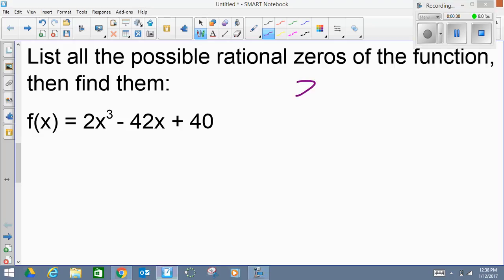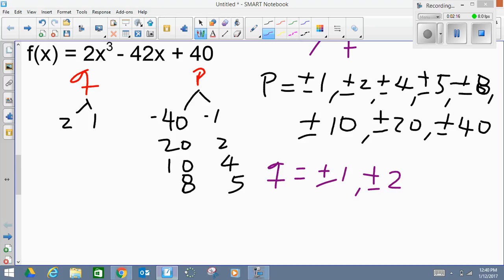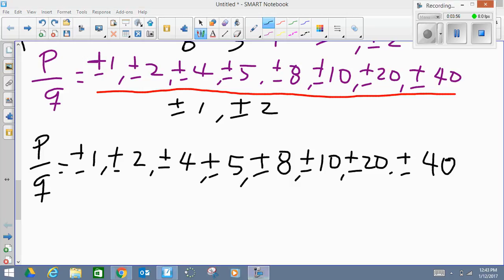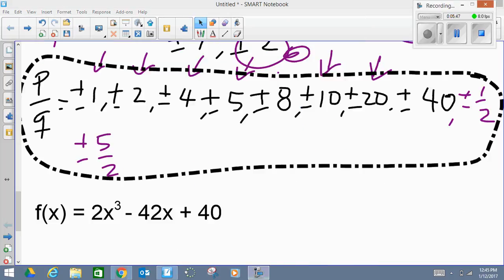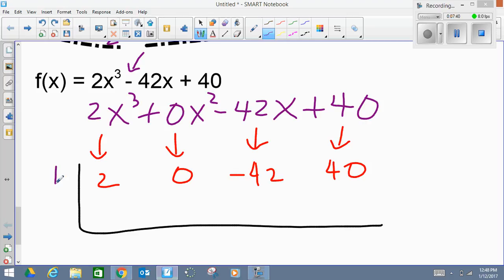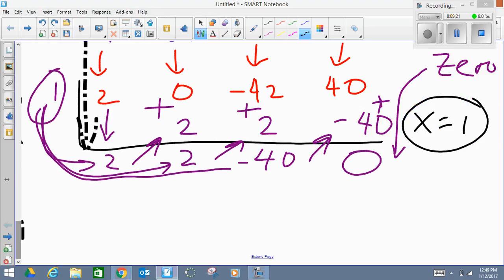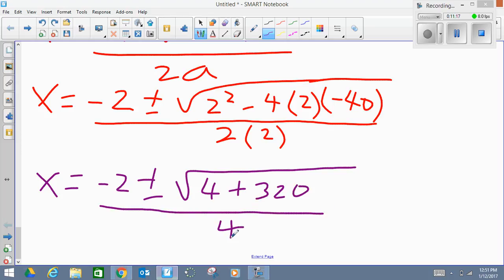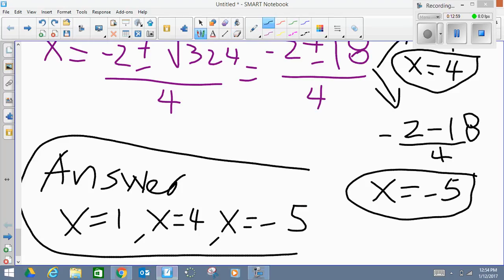Listing and finding Rational Zeros p and q, synthetic division SuperMath4U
Listing and finding Rational Zeros p and q